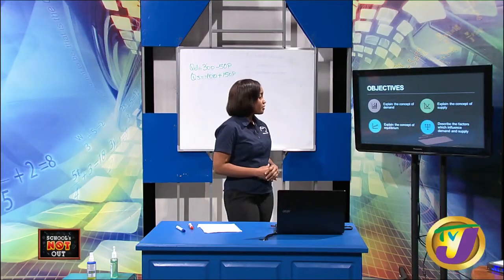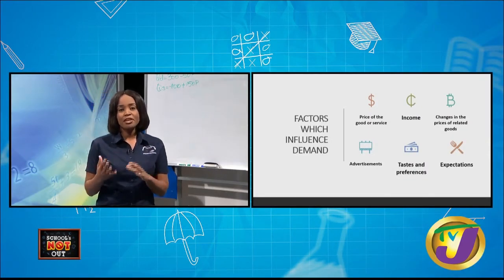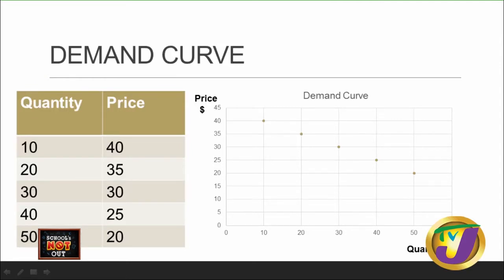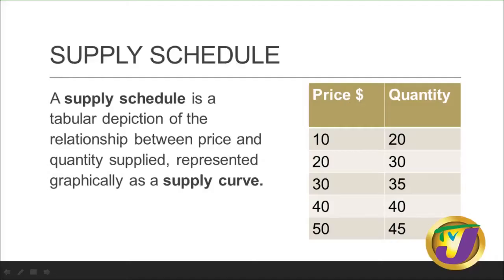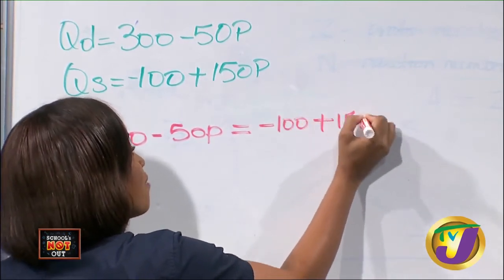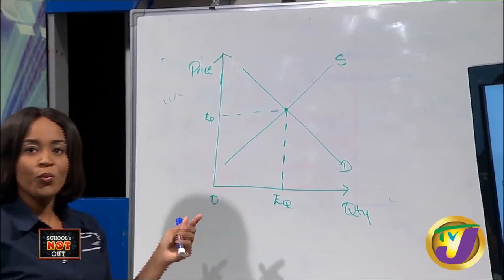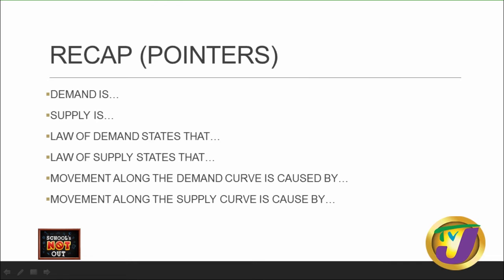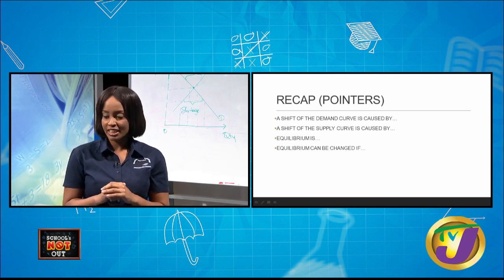Economics Different Types of Demands CAPE Grade 12